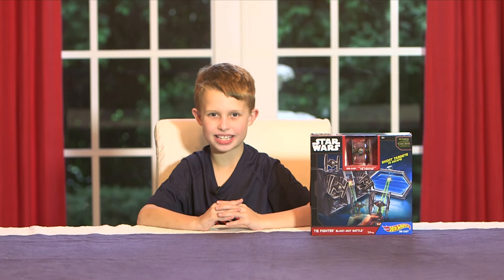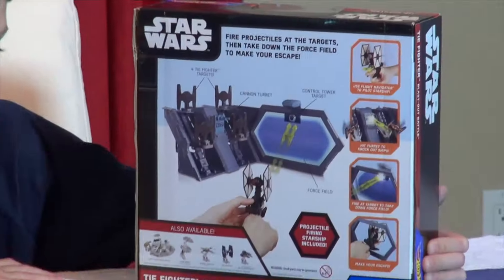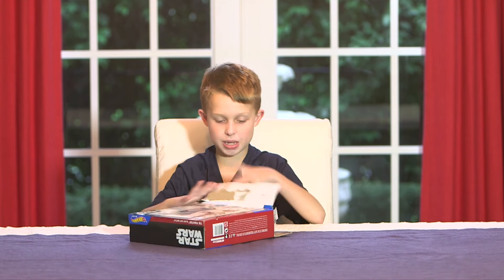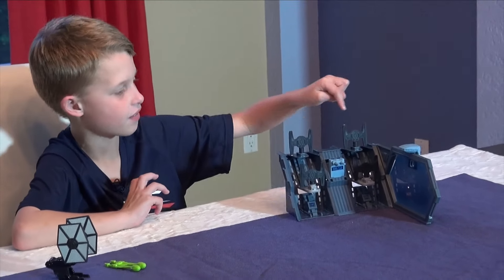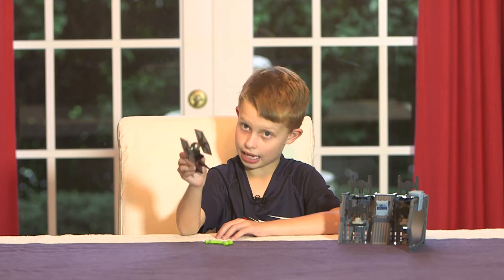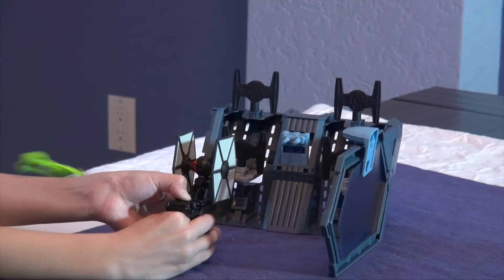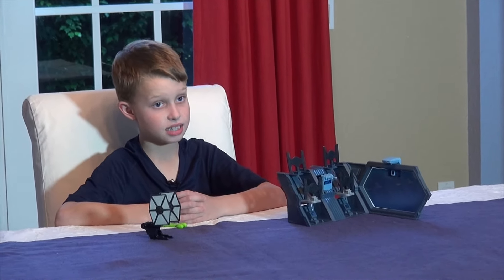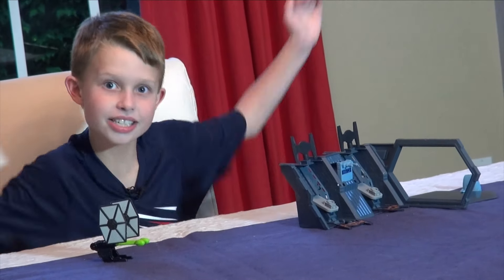Hot Wheels Tie Fighter " Blast Out Battle" : Star Wars The Force Awakens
Hot Wheels Tie Fighter " Blast Out Battle: Star Wars The Force Awakens Unboxing and Toy review by Logan from Skitz KIdz